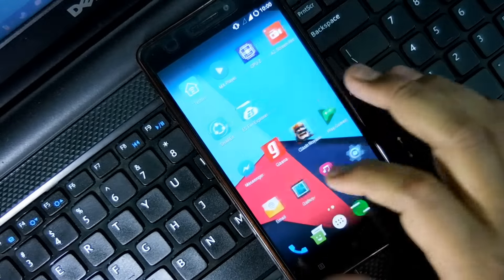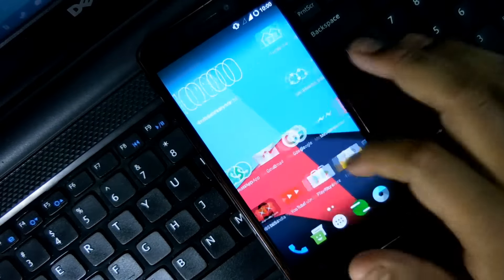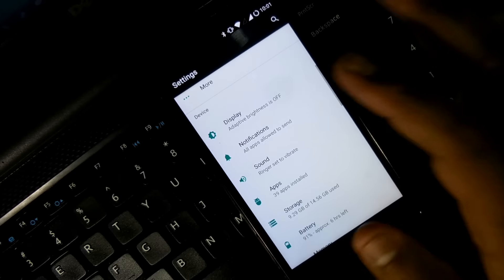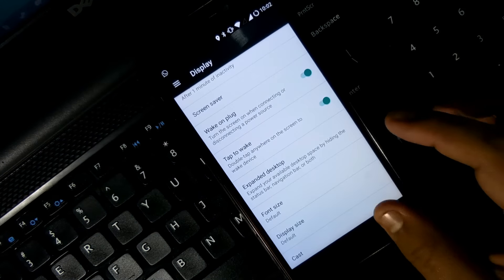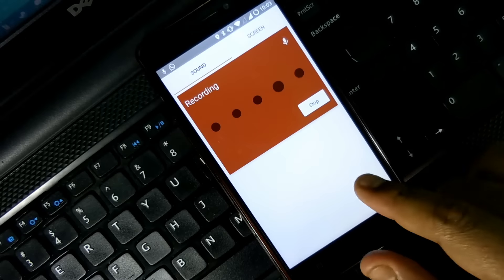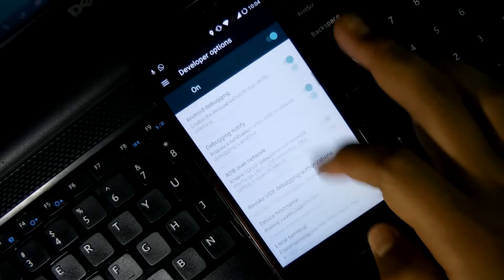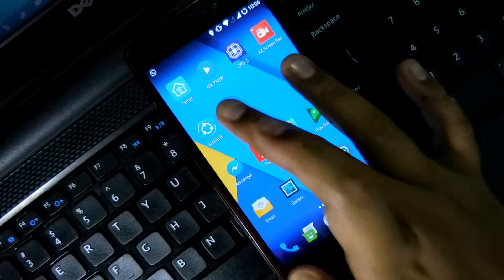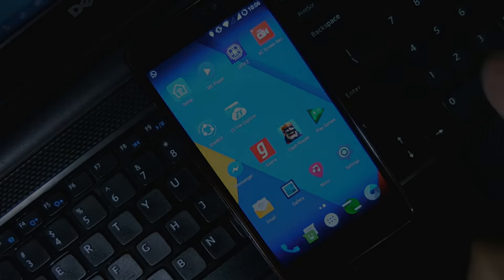Lineage OS 14.1 on Lenovo K3 Note | Pros & Cons | Initial review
So, here is the Pros and Cons of Lineage OS in Lenovo K3 Note. These are my initial testing of my this ROM. so there may be some mistakes.
A lot of you guys have asked me a lot of questions regarding this ROM.
So, I made this video as soon as possible. I have already made a flashing video of this ROM, kindly follow that video to flash that safely. So, Thank you guys for watching, you guys always have a great day.

Peace!!